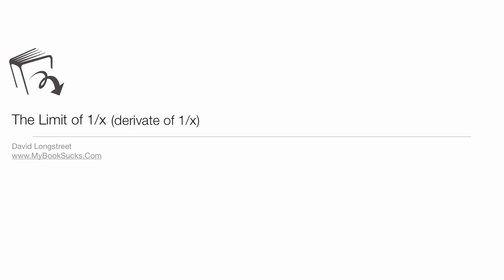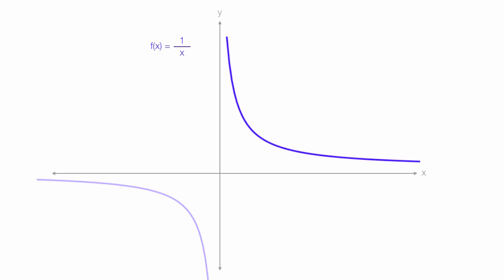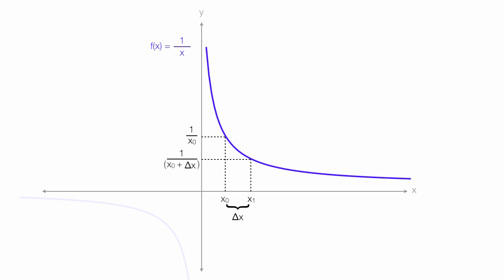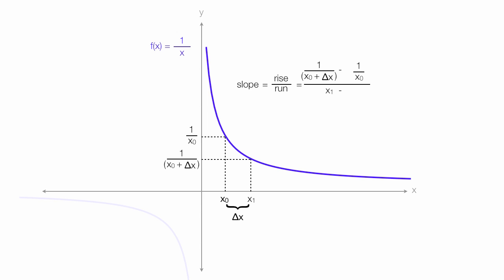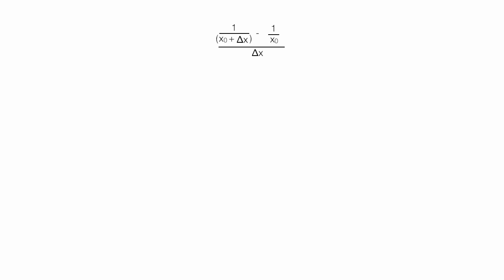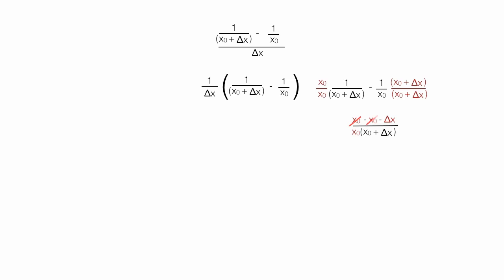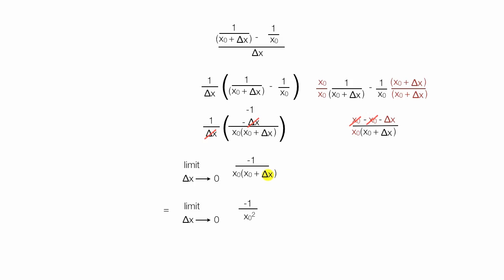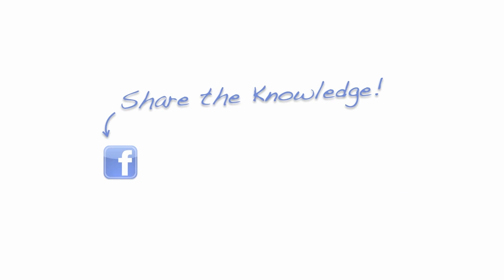Limits: 1/x Example 1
A step by step visual tutorial on how to calculate the limit of 1/x used in calculus